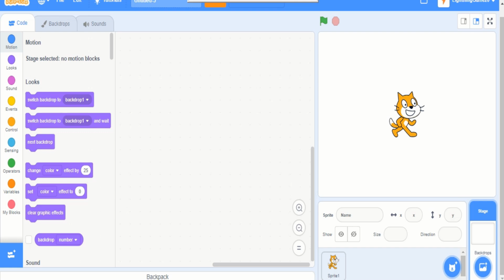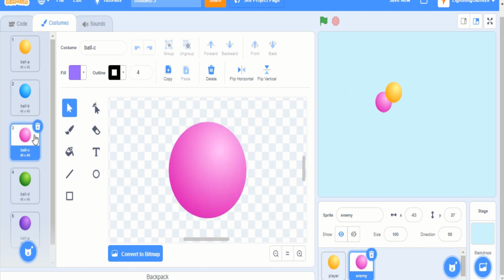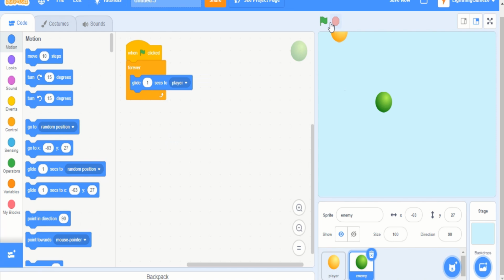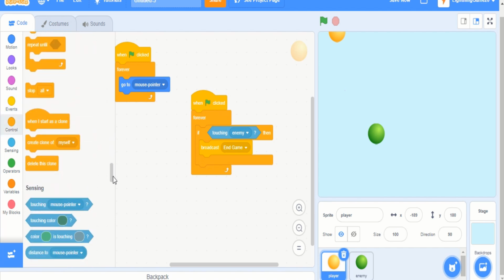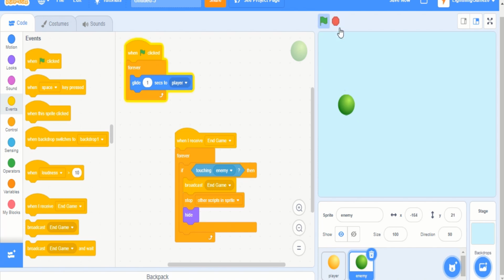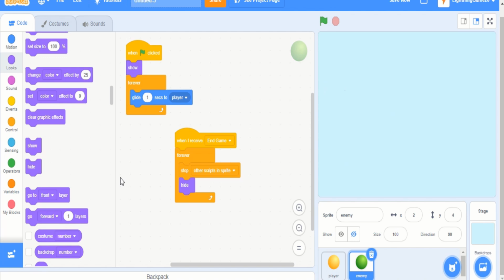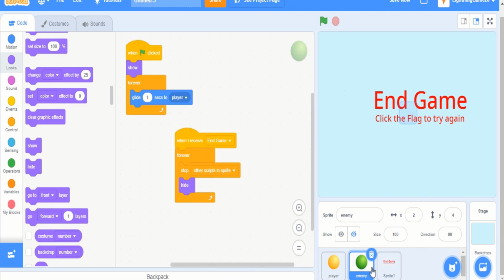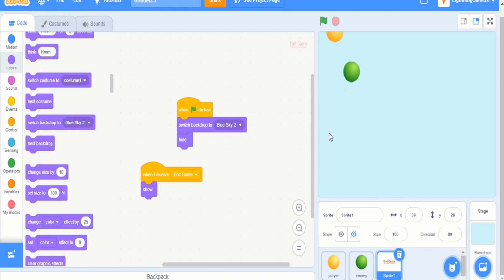how to make a run from ball game in scratch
A scratch tutorial for about how to make a run from enemy ball game.